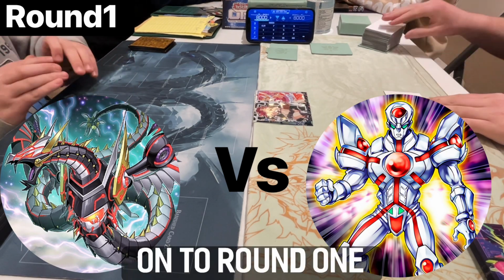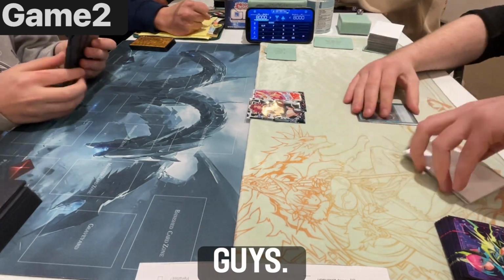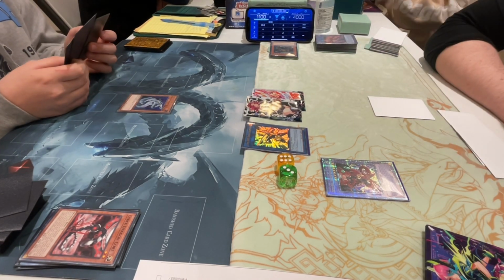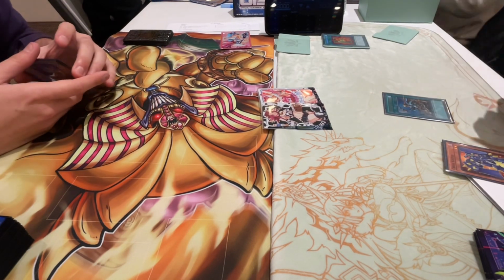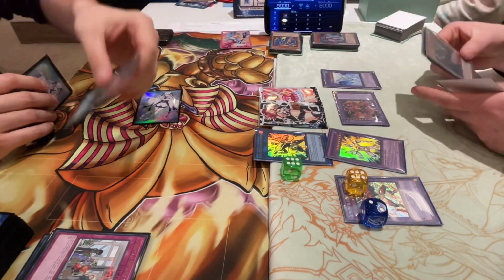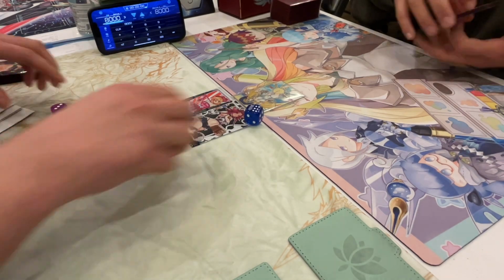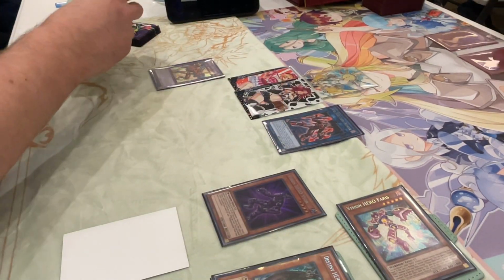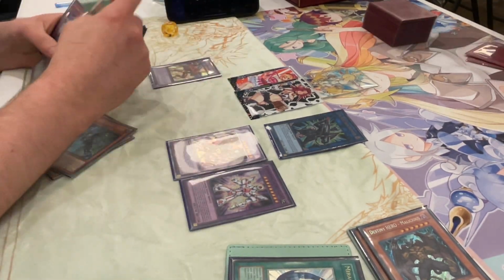Trying out New tech for HEROS! | Yu-Gi-Oh! Day|EP24|S2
Bless you all🐺
                          ~Trinity Wolf~.